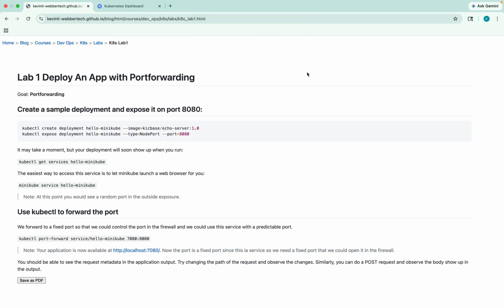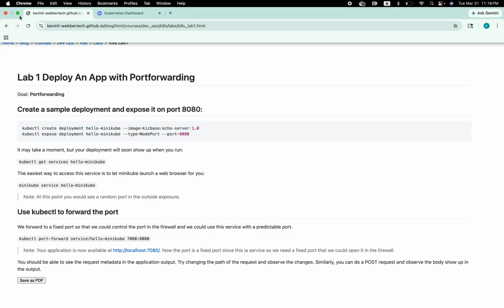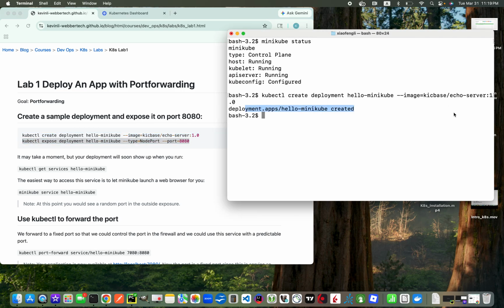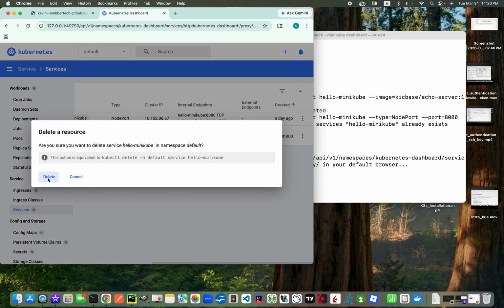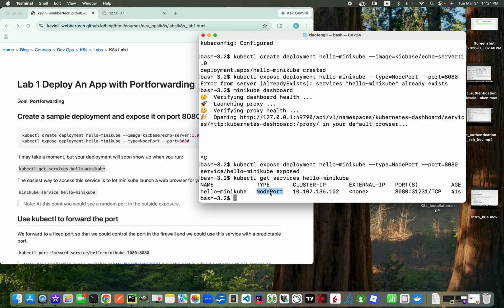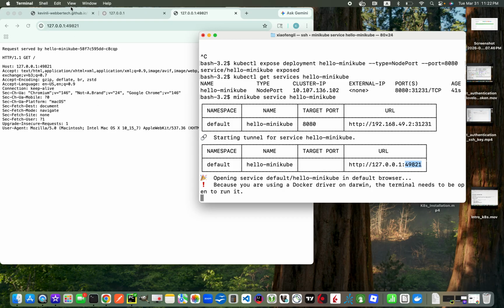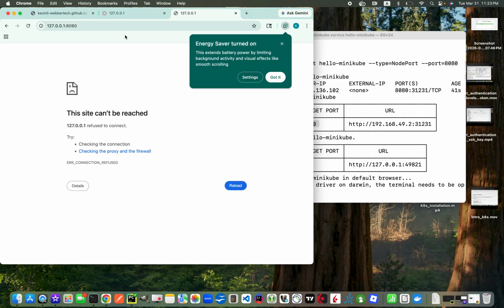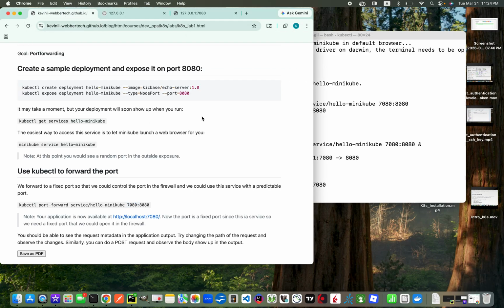K8s Portforwarding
In this video, we deploy an app using an existing image and deploy it using NodeType. We will use portforwarding to make the random port stick to a fixed port so ease other network management.